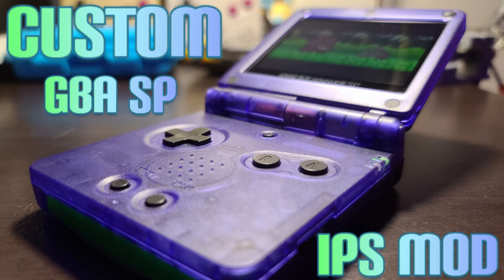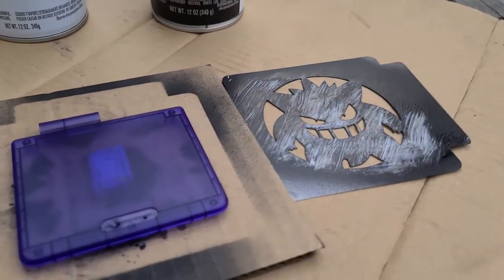Gameboy Advance SP FunnyPlaying IPS Install & Battery Upgrade [Gengar Edition]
This is a "how to" video for custom painting Gameboy shells and installing an IPS screen with brightness control.

Some notes...

- If clear case is being used either order precut shell or paint over scarring. It will show after modding the inner portion for fitment.

-If modding and painting... mod first... a bit obvious but excitement may get in the way lol

Product & Tool Links:

Retro Game Repair Shop IPS Screen

900 mAh Battery

Black Paint

Clear Coat

ifixit Tool Kit